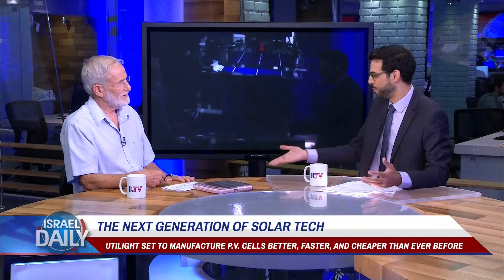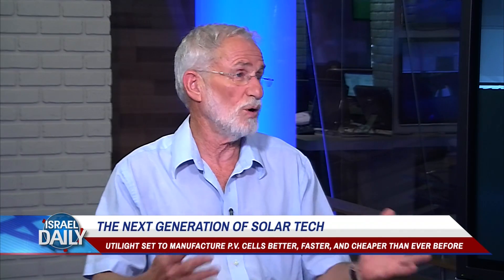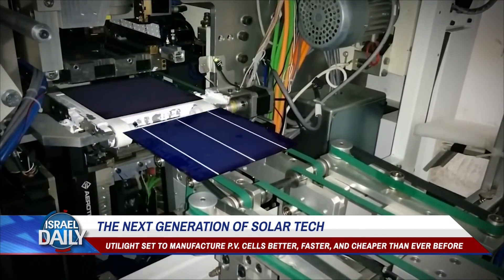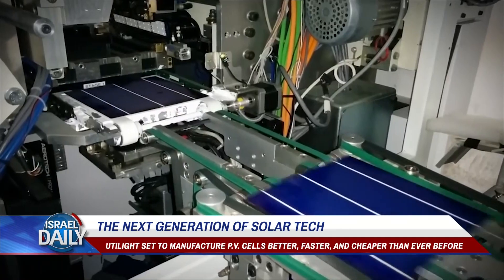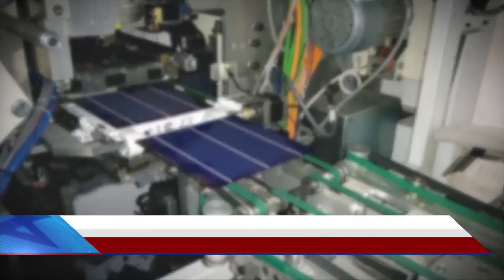Dr. Giora Dishon, CEO of Utilight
Dr. Giora Dishon, CEO of Utilight speaking at ILTV Studio about an Israeli company that is paving the way for the future of technology with their revolutionary solar- cell printing technology that is better, faster and cheaper than ever before.